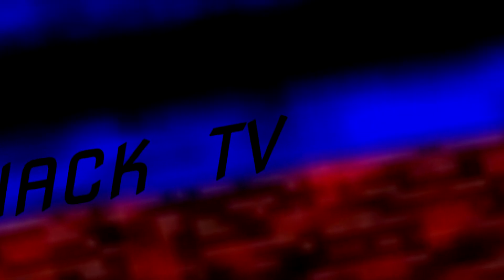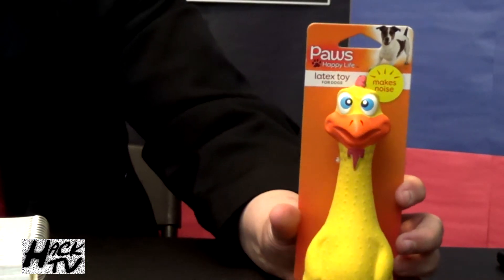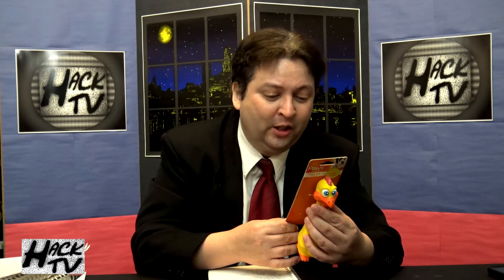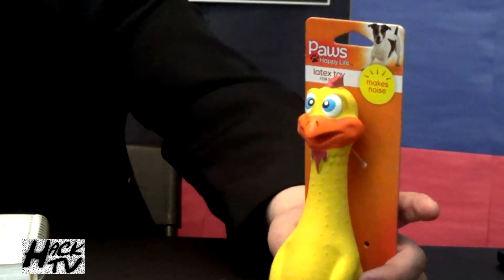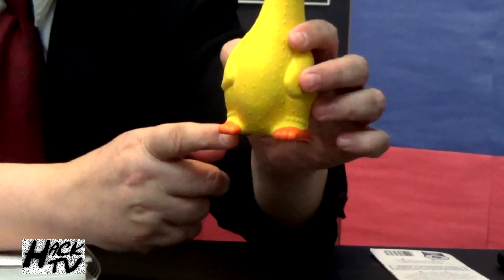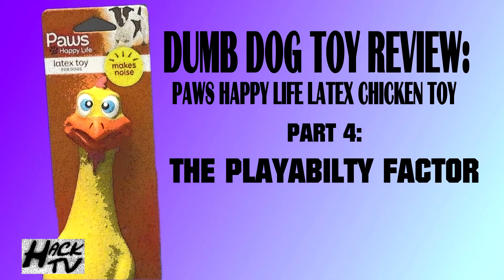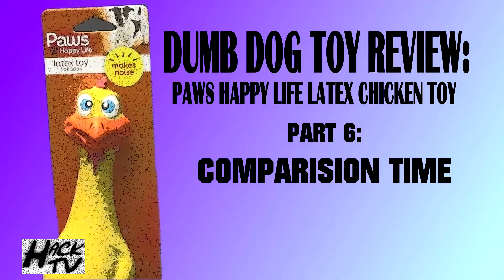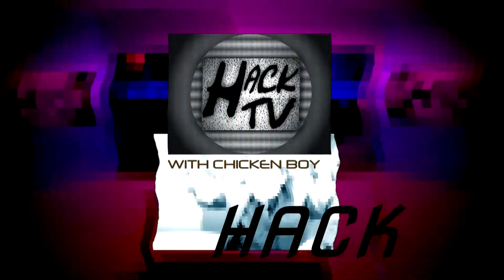Hack TV: Dumb Toy Review - Dog Toy Edition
On this edition of Hack TV, we do a review... A toy review... A dog toy review!  Yip, this is happening...

Host: Chicken Boy
Show Announcer: Moose Epperson
Editor: Kevin Heesacker